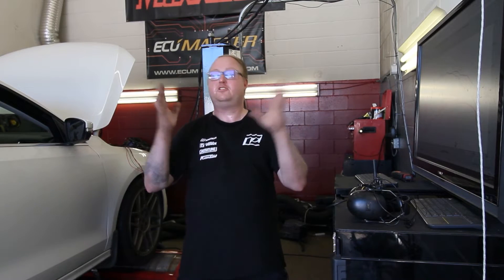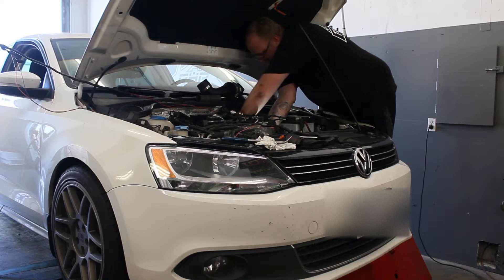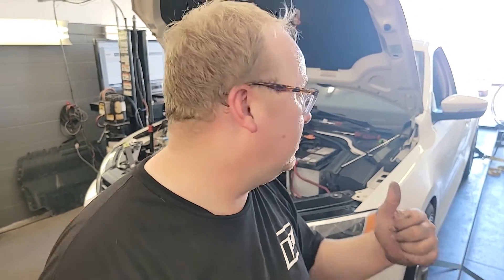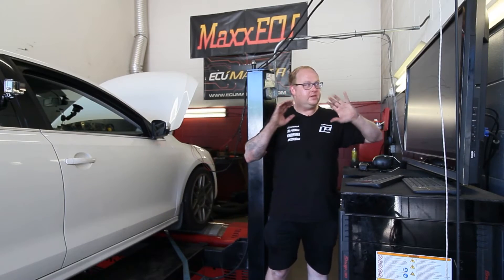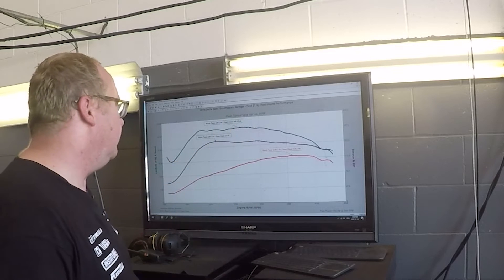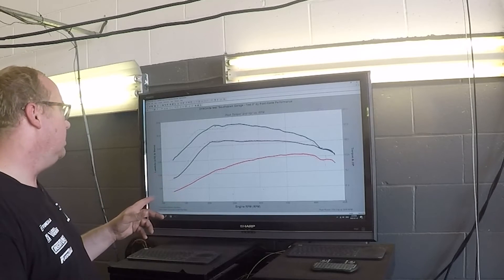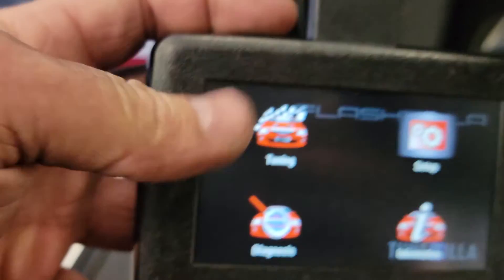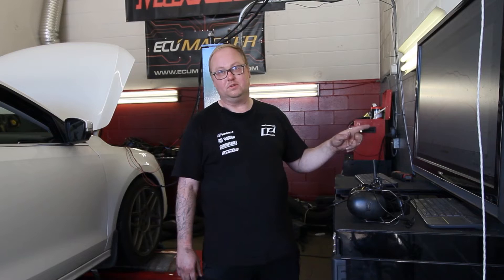Dyno'd from Stock to Tunezilla Stage 2 with S&B intake | MK6 Jetta TDI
This video was super nerdy. We dug into all things performance, and what gets you the most gains. When you mod your MK6 VW diesel, what mods should you do first? This video covers that and more. If you like to dive in deep and find where to spend your money, you need to check out this video.

We spent over 2 days on the dyno making the two videos about going from the stock tune to Stage 2, then delete. There is a lot of information.

This video could not have been possible without the assistance of  @rawtekinc  thank you for the support.

Products seen in this video are not for sale, please do not reach out and ask.

More thank you's to @posthasteperformance  for sacrificing your weakened so I could get my dyno time and @tune_zilla  for your behind the scenes assistance: